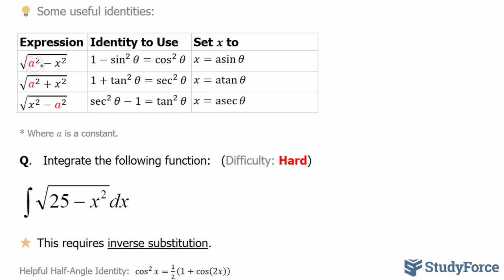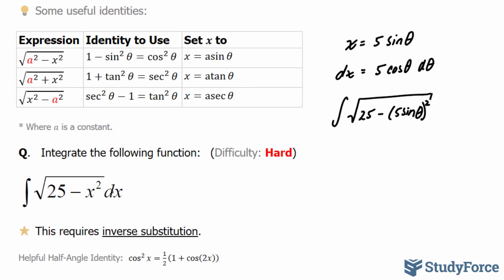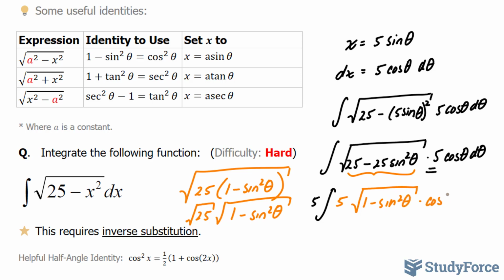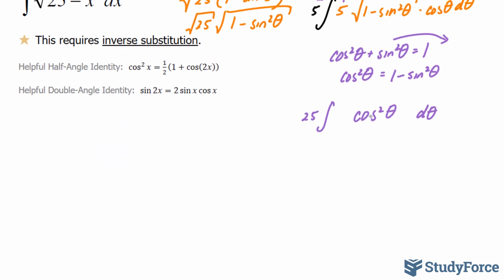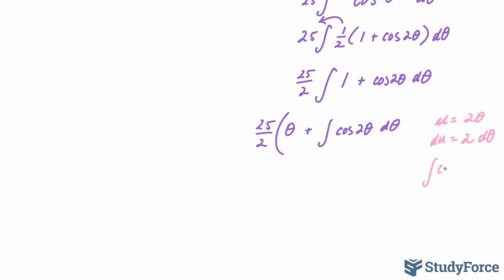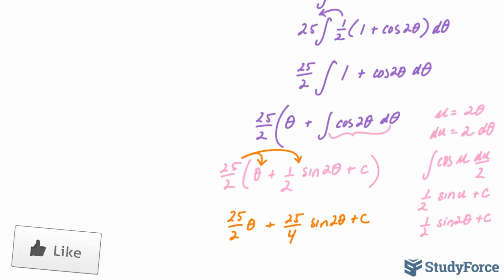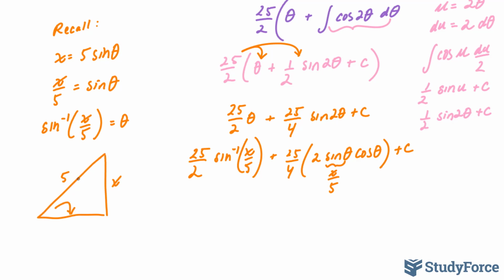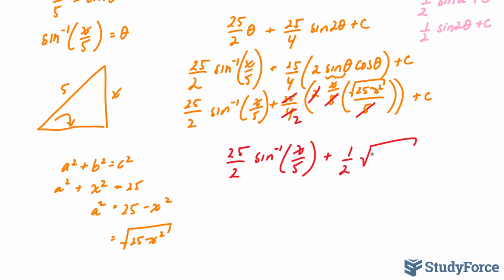Integrals | Trigonometric Substitution (Example 4)